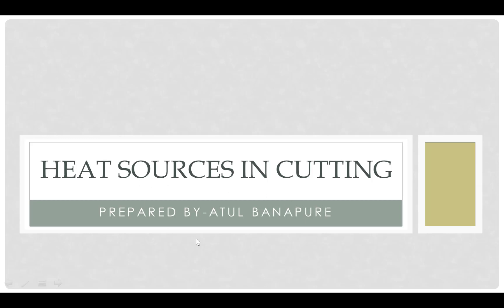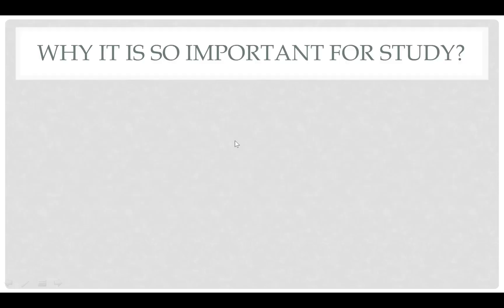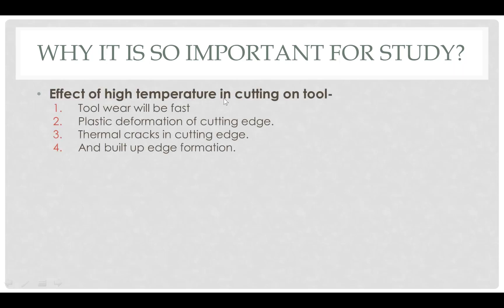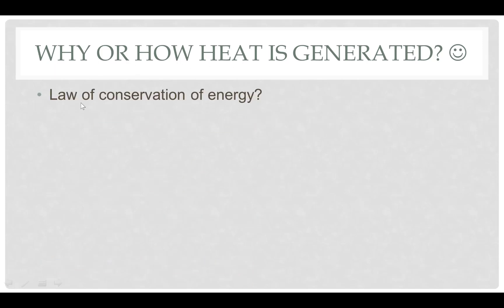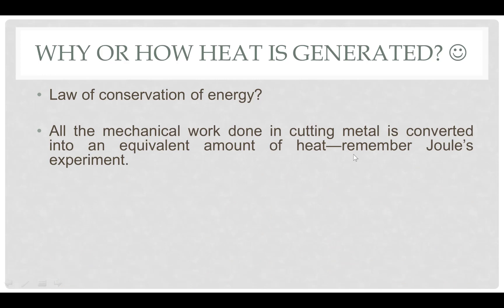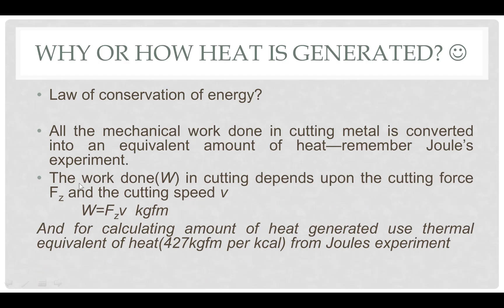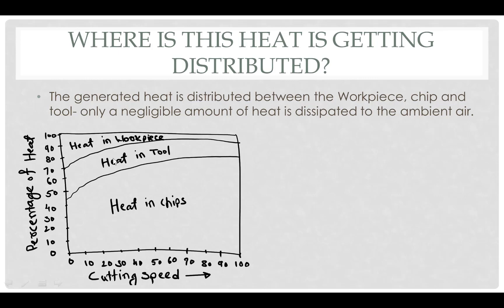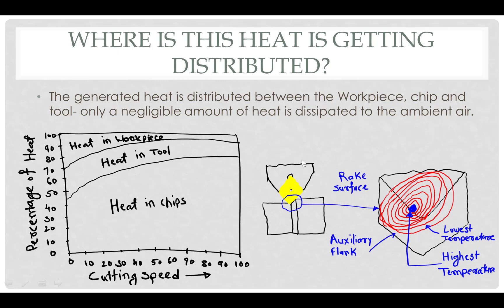Understanding Concept of Heat Generation in Metal Cutting or Temperature in Cutting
this video is made for clearing the concept through simple questions, the narrator is a manufacturing engineer in the industry and he came across that many of the engineers don't know what is the actual physics behind the temperature rise in metal cutting, please watch the complete video to understand the concept.